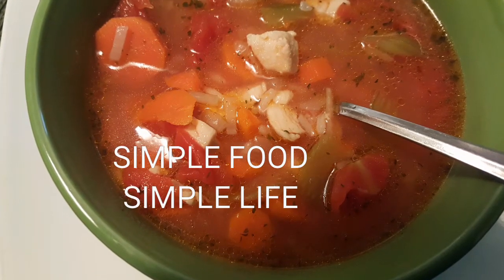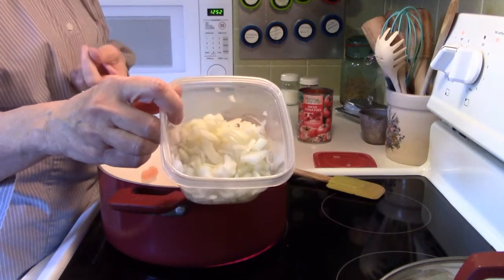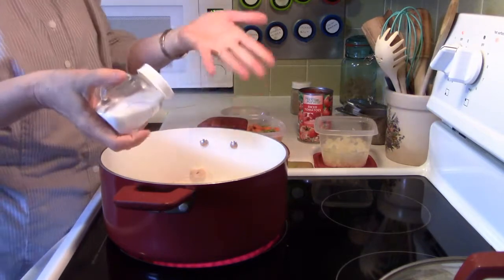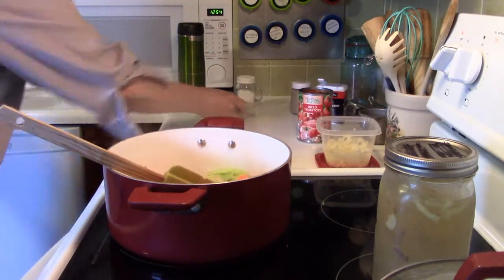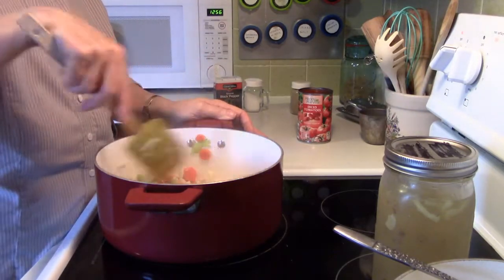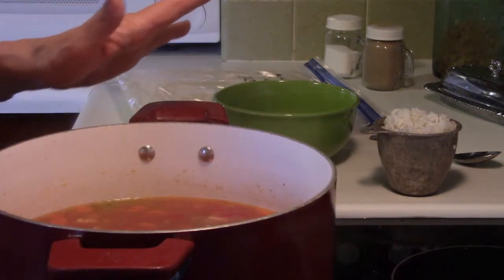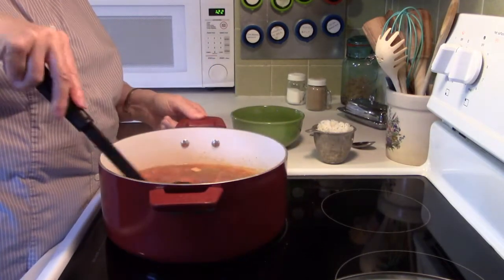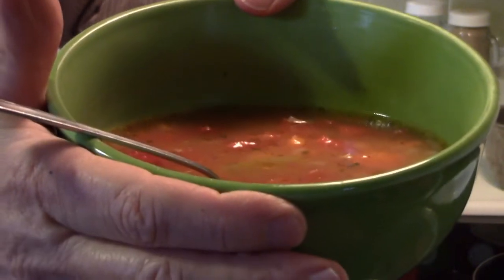CHICKEN RICE SOUP WITH TOMATO...SO EASY IT'S ALMOST EFFORTLESS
This is a hearty soup everyone will be sure to love. And you will love the ease of preparation. Just one try and you'll have a family favorite you'll make again and again. I mentioned them in the video. I know they will help you out.